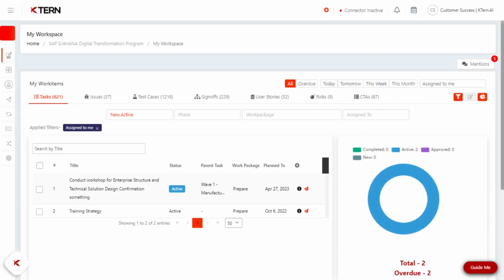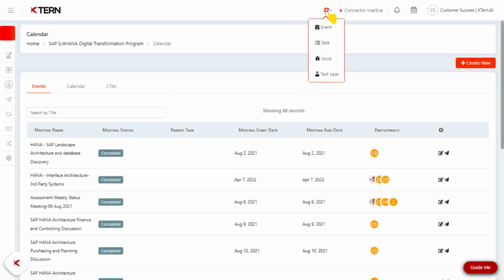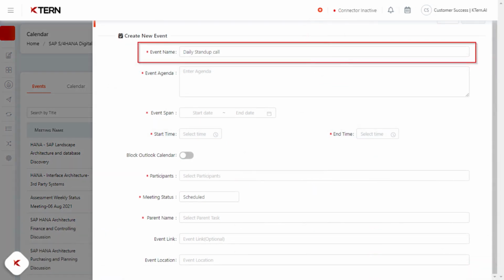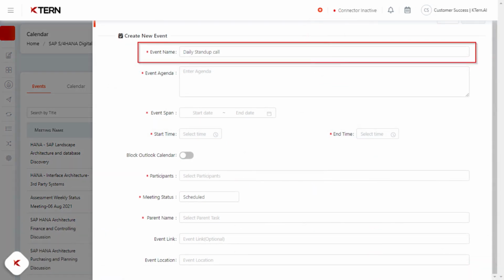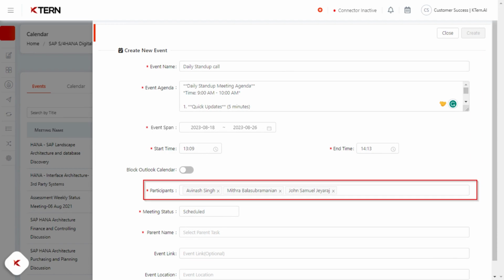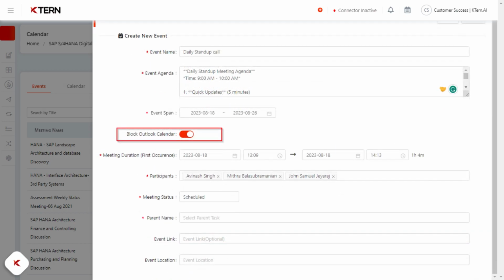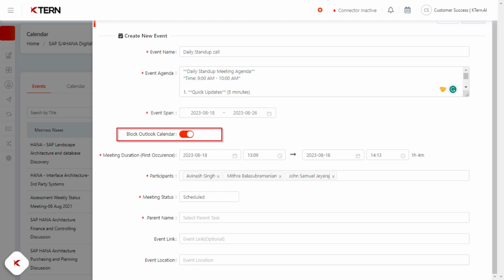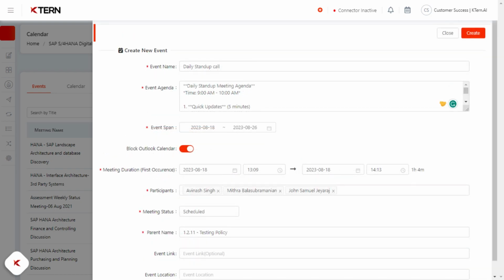How to create events using KTern.AI-Digital Projects?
In this video, we will guide you on how to create events in KTern.AI.

KTern.AI is a powerful platform that helps businesses streamline their operations and improve efficiency. Creating events is an essential feature that allows you to manage and track various activities within your organization.

In this step-by-step tutorial, we will walk you through the process of creating events in KTern.AI. We will cover everything from setting up event details, defining event objectives, assigning resources, and tracking progress.

By the end of this video, you will have a clear understanding of how to effectively create events in KTern.AI and leverage its capabilities to enhance your business operations.

Don't forget to like this video, subscribe to our channel, and hit the notification bell to stay updated with our latest tutorials and tips on using KTern.AI. If you have any questions or need further assistance, feel free to leave a comment below.

Let's get started and learn how to create events in KTern.AI!